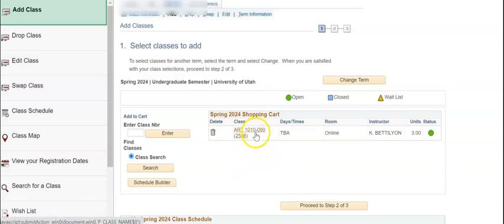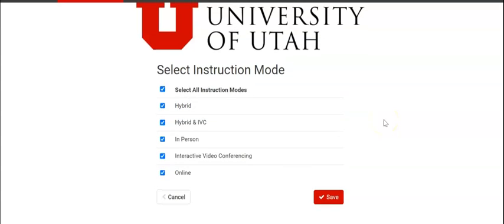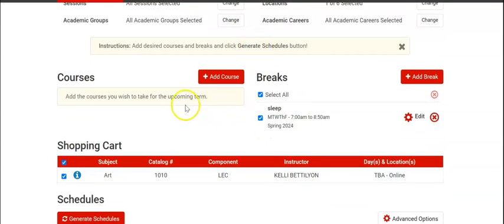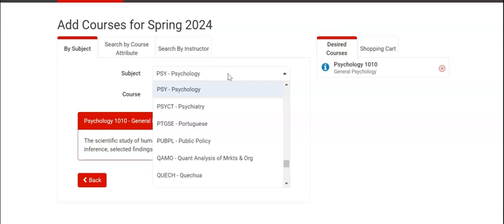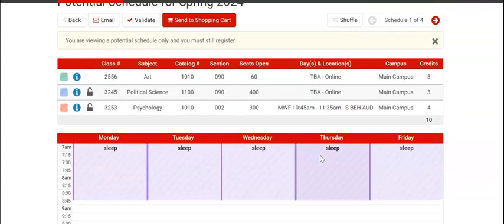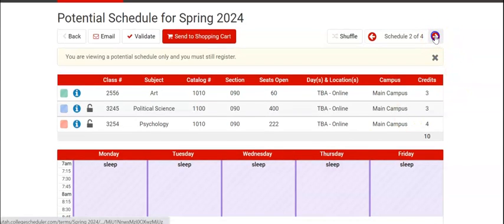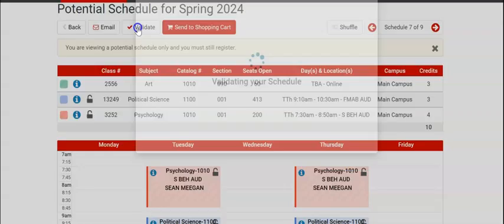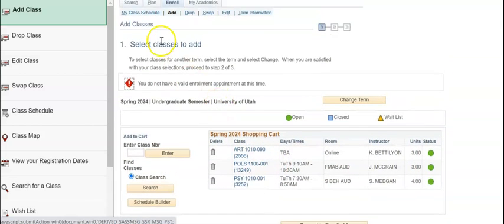How to use Schedule Builder